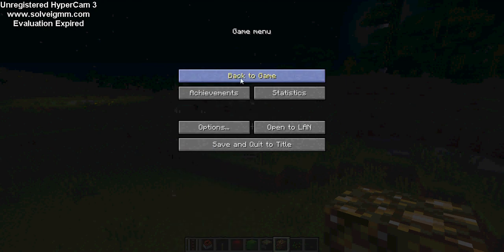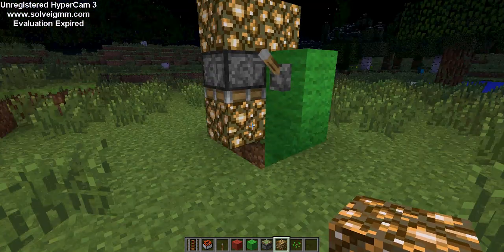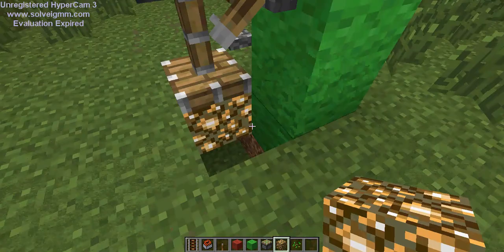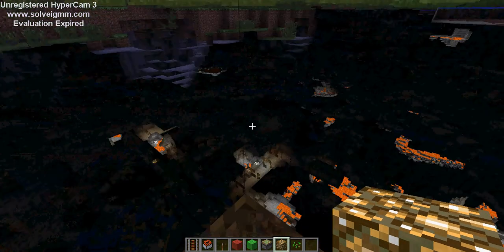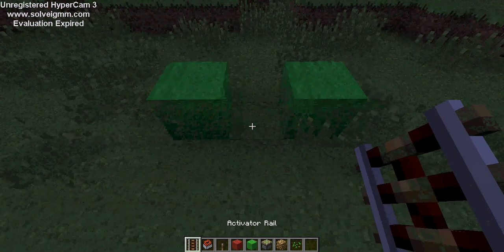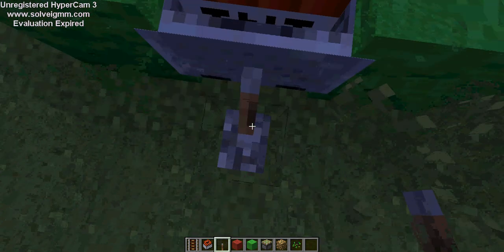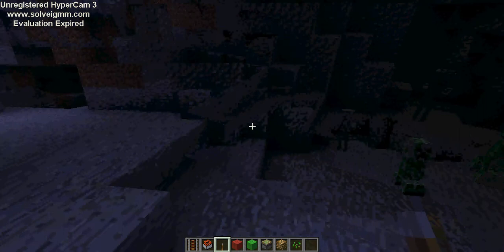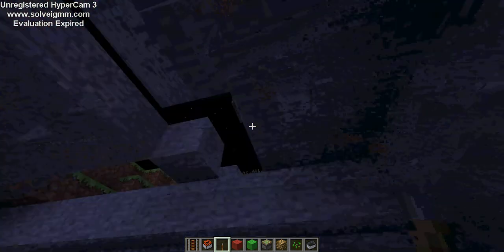Minecraft: X-ray hack/glitch + Huge Explosion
amazing display of what u can do in minecraft/better explained.